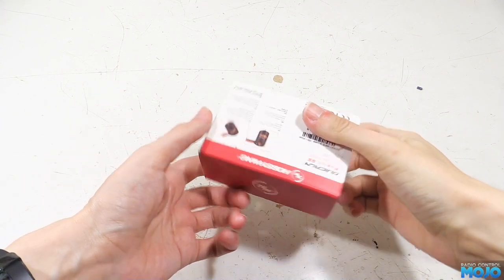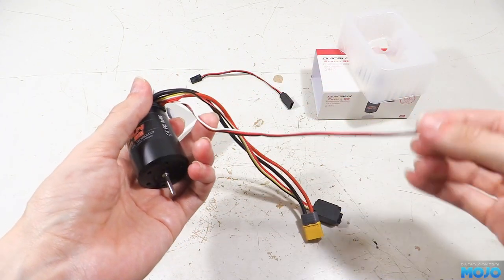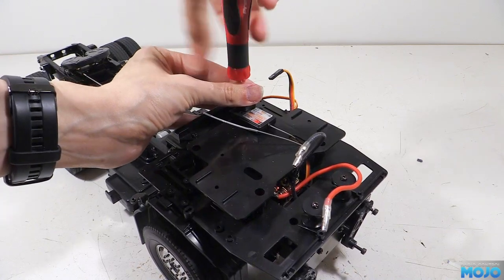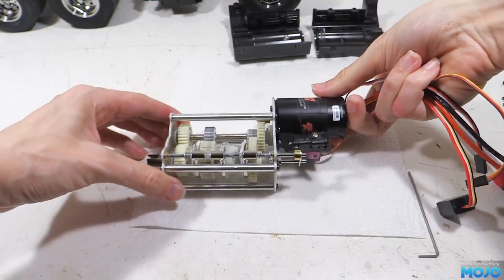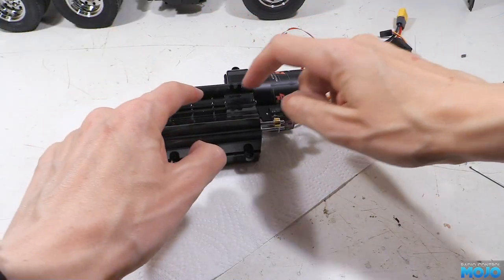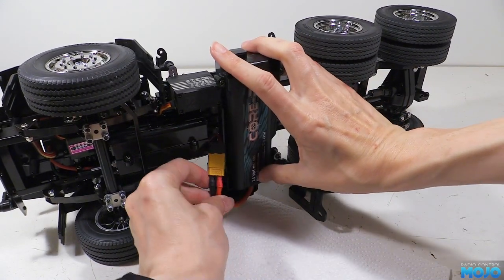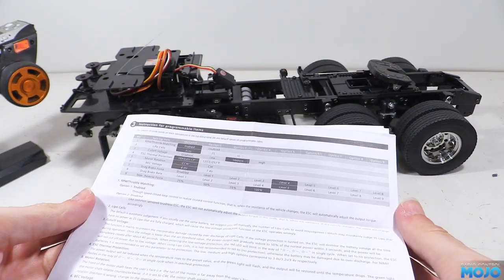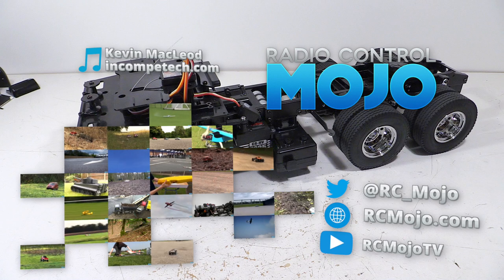Tamiya Scania 770S - 9 - Quicrun Fusion SE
Let go brushless with the Tamiya Scania 770S